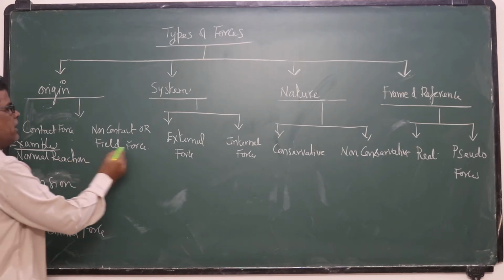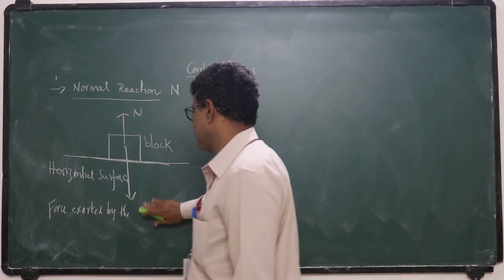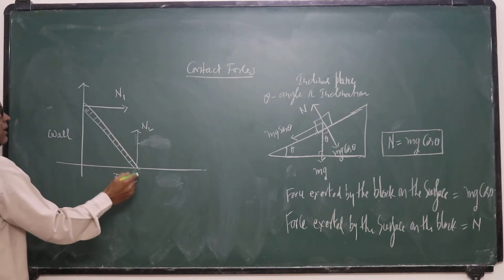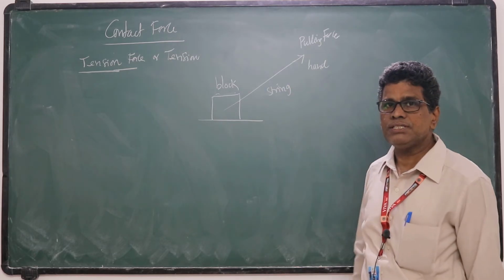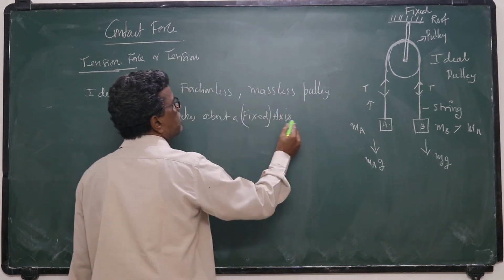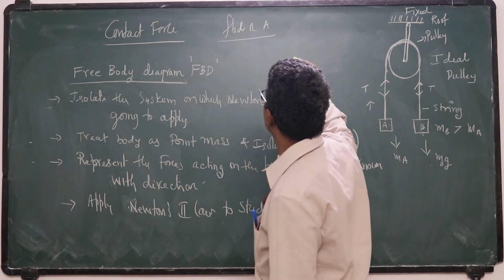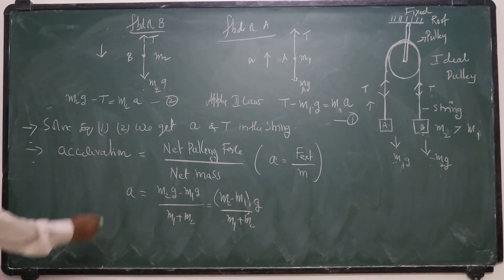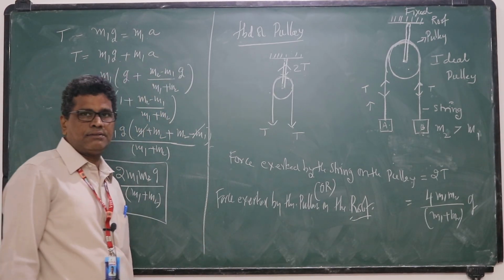11TH PHYSICS LAWS OF MOTION LECTURE 5